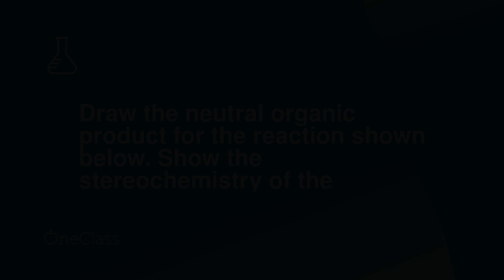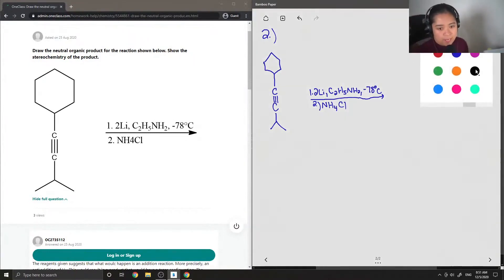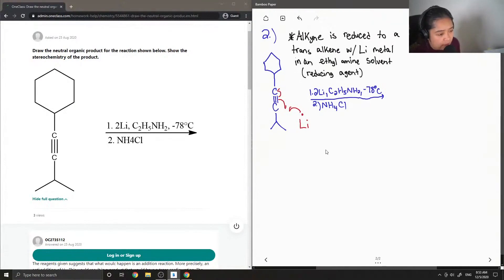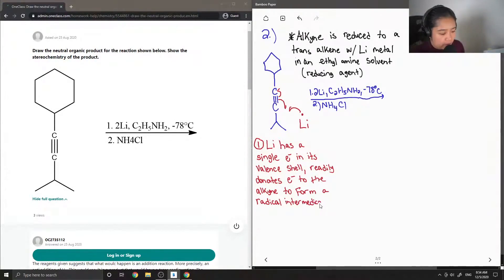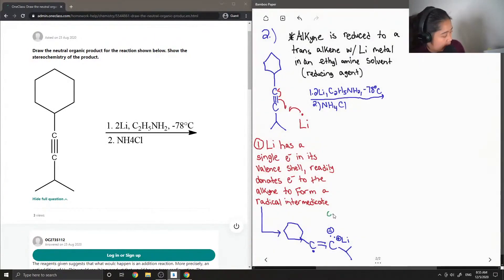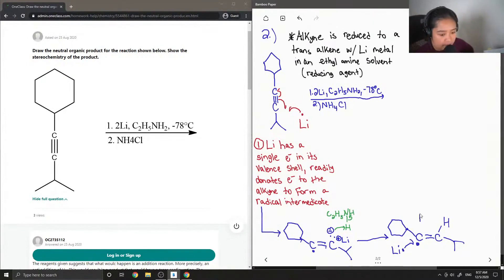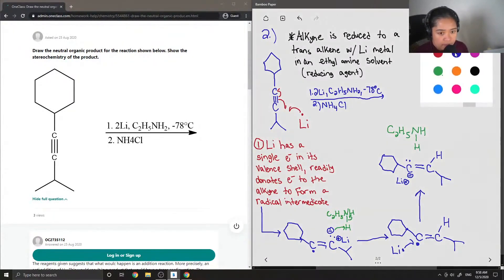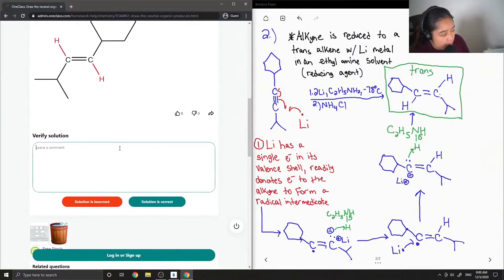Draw the neutral organic product for the reaction shown below Show the stereochemistry of the produ